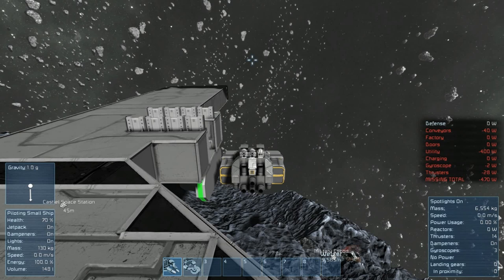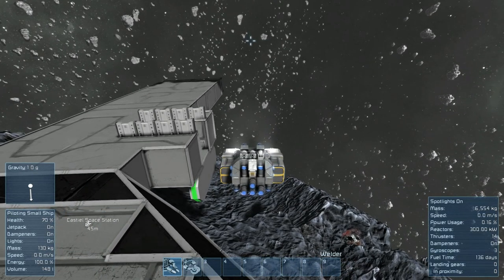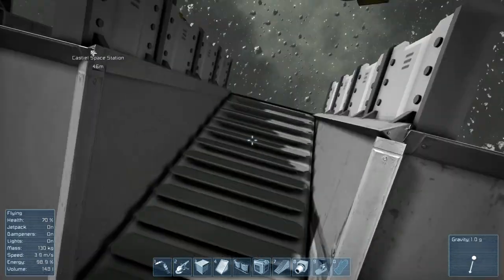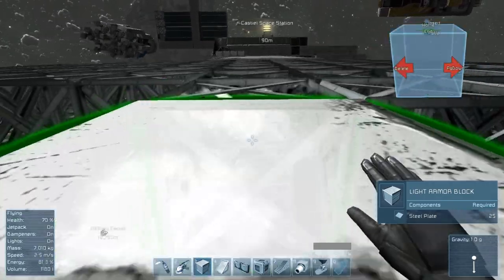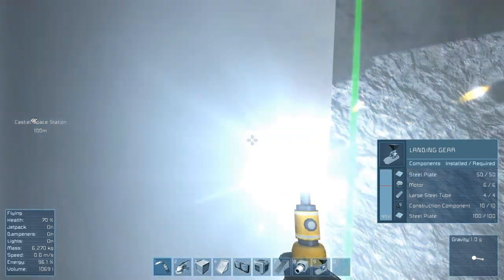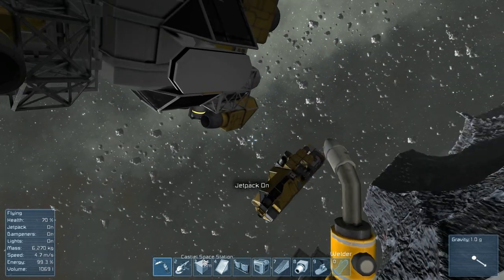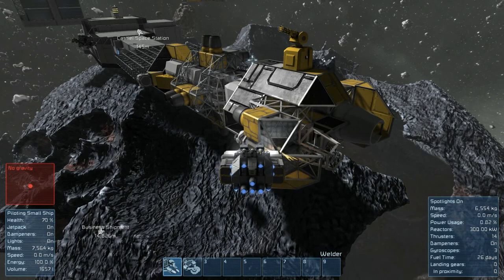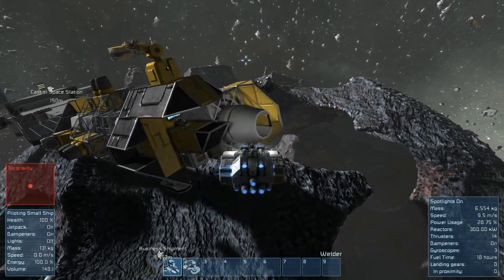Space Engineers Gameplay / Let's Play (Survival/S-1) -E22- Grinding Anchor [Commentary Tutorial]